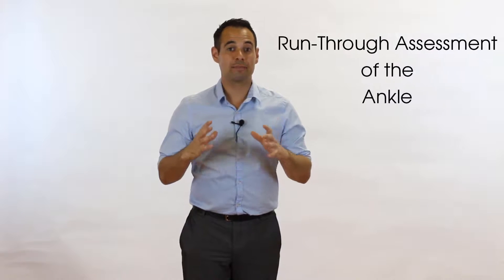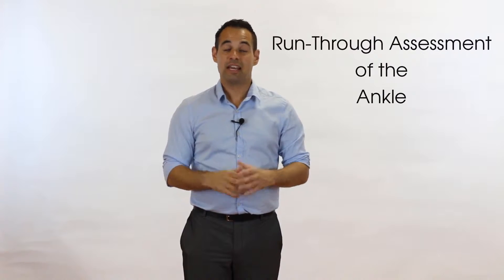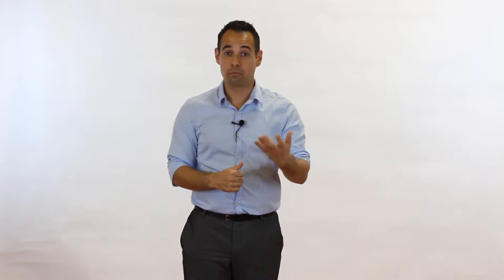Ankle Joint Full Assessment Run Through | Clinical Physio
This video tutorial takes you through a real-time assessment of the ankle joint! The aim of this video is teach you the important order of testing, and what tests you need to complete, to make you feel confident in diagnosing your patients with ankle pain.